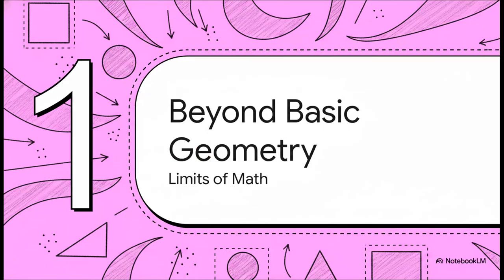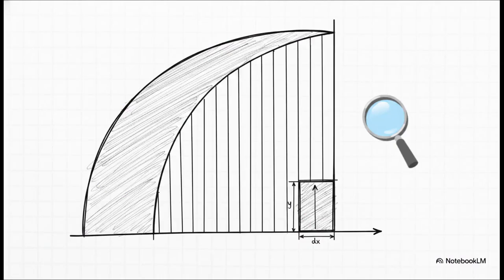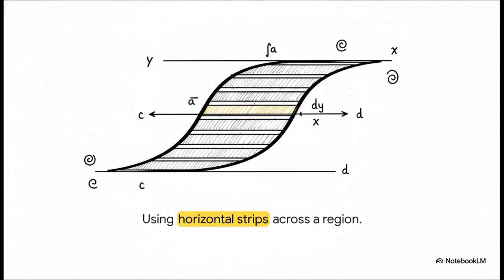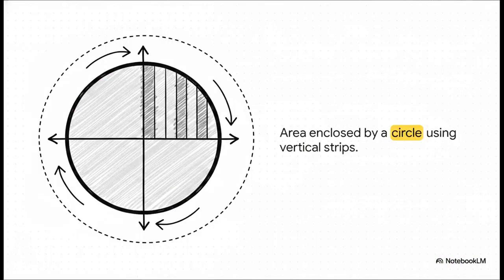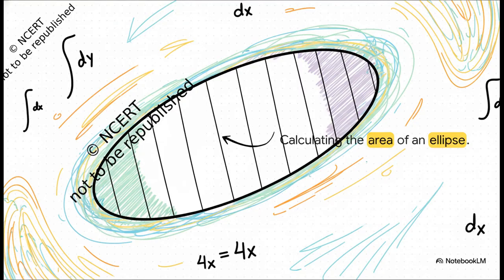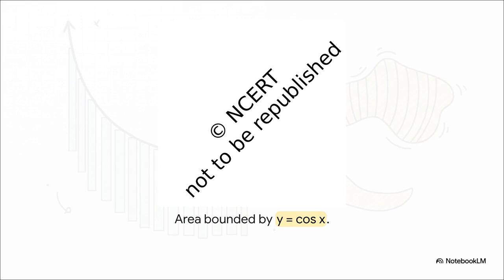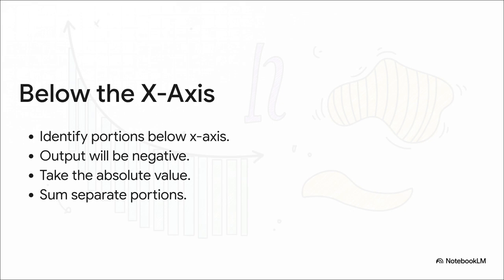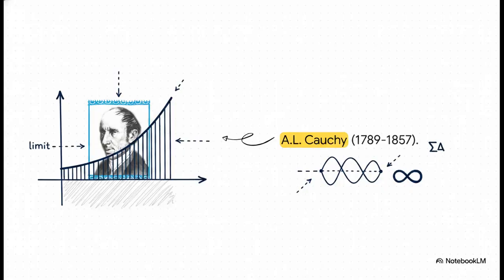Application of Integrals | The Engineer Owl